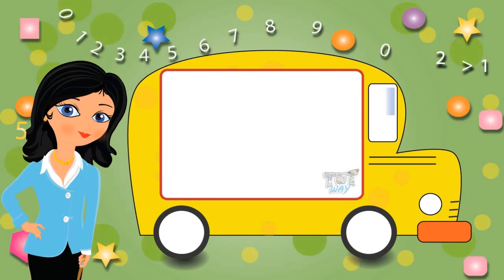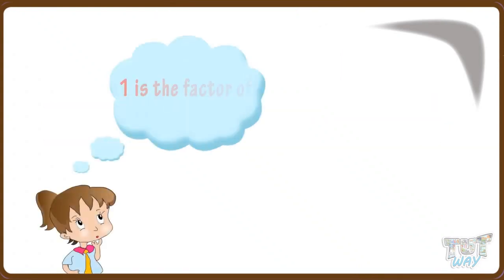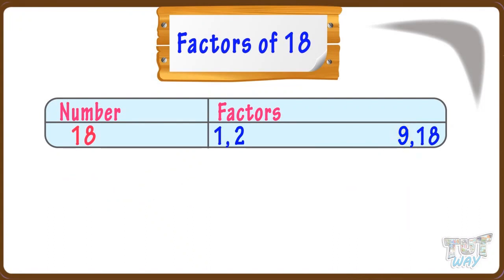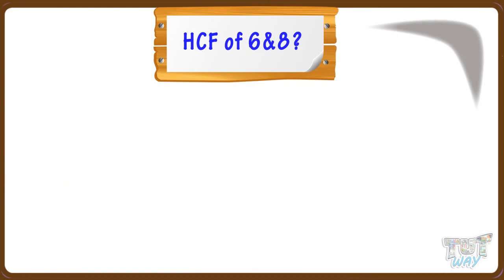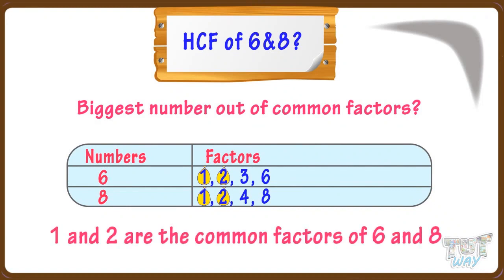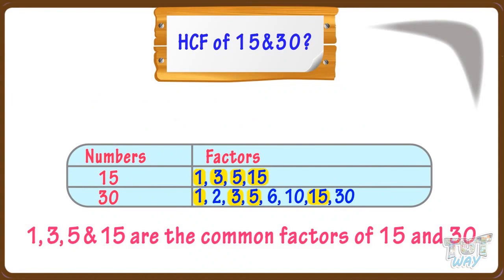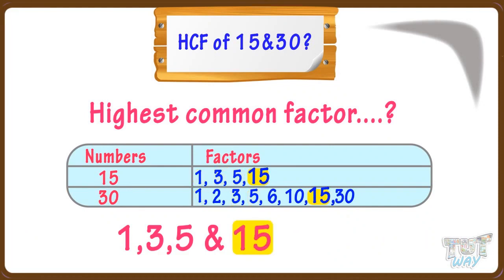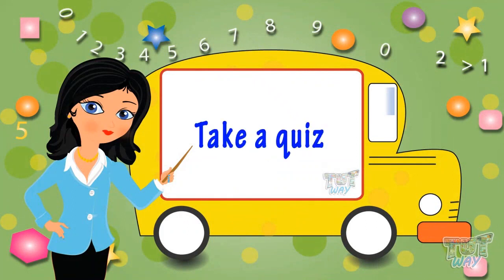HCF (highest common factor) | Math | Grade-4,5 | Tutway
This video will teach children what is HCF.
You don't have to teach, just make them watch the video, and that's it.